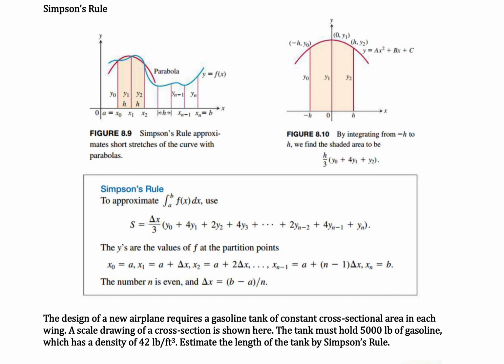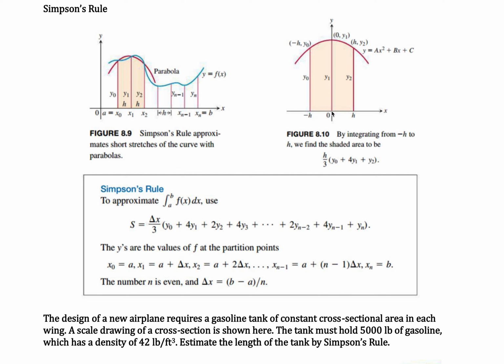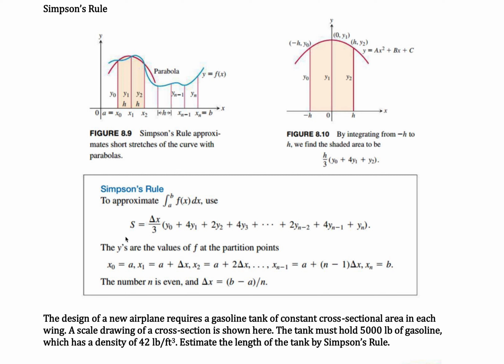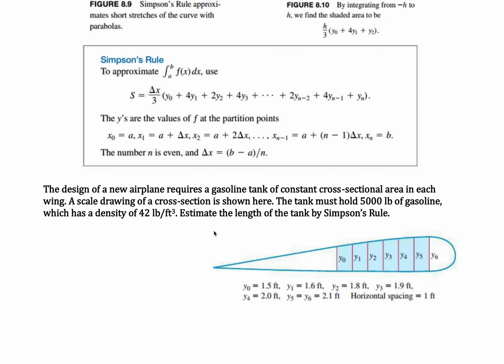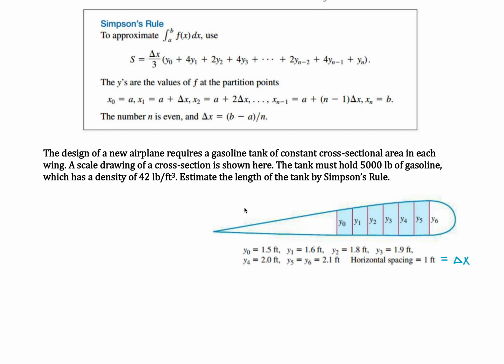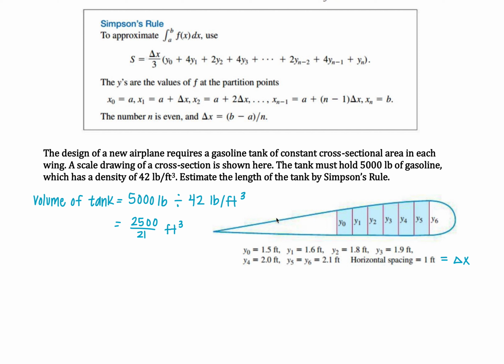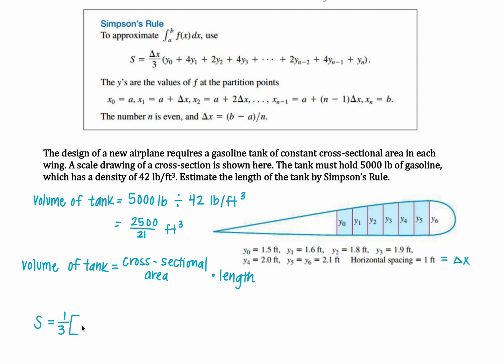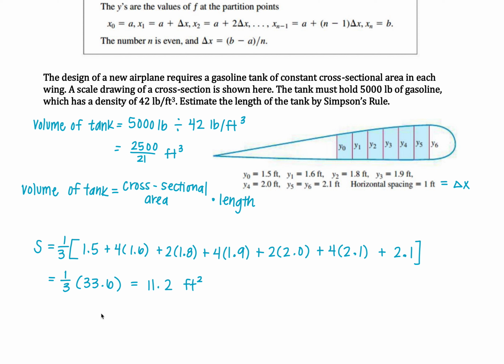8 7 Notes, Part 2